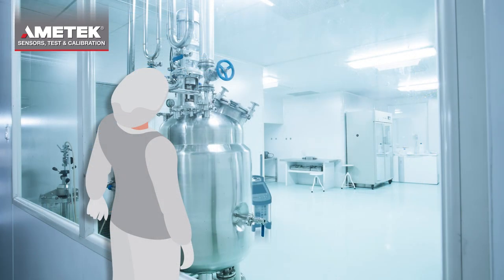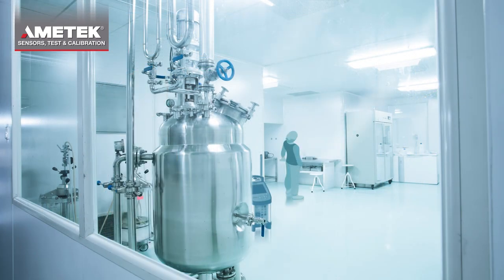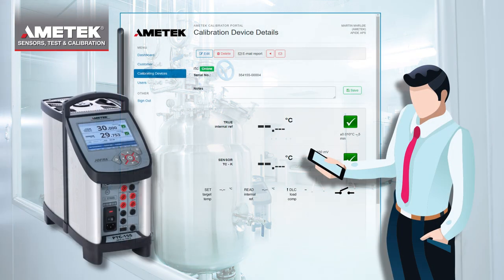JofraCloud - Remote Control of Temperature Calibrators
Optimize your calibration processes with JofraCloud!

JofraCloud is a new way to perform remote reading and setting of temperature calibrators over an unlimited distance.

JofraCloud is a gateway that has transmission coverage equal to a smartphone.

* Remote Setpoints – Select a new temperature setpoint on your calibrator using your device.
* Documented Stability Reporting – When the calibrator reaches the set temperature and gains stability, an emailed report will be sent to your controlling device.
* On Demand Reporting – Generate a timestamped emailed report at any time.
* When using JofraCloud from your PC, you can get an audible notification when the calibrator reaches stability.
* Control and communicate up to 5 calibrators simultaneously with a single Gateway.
* Print a timestamped PDF as documentation.